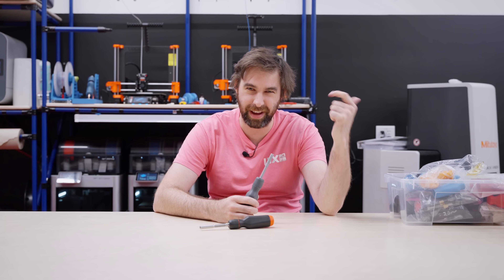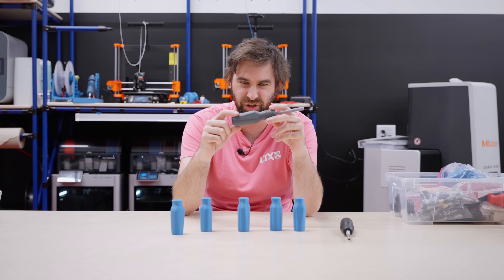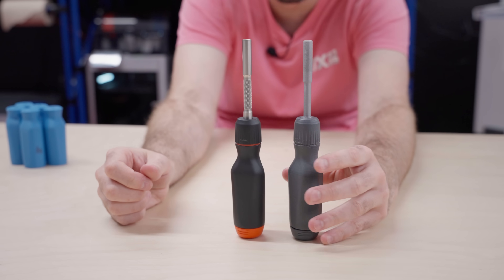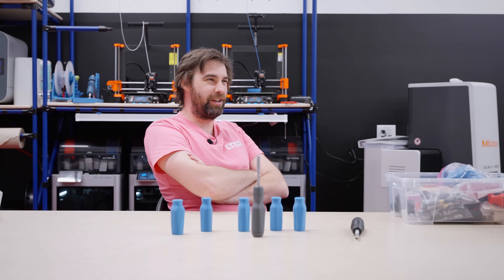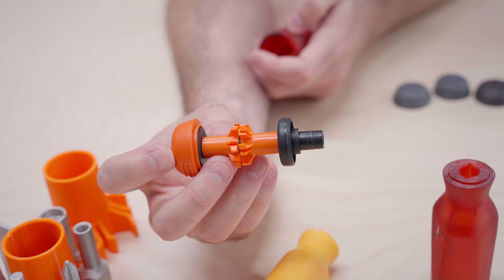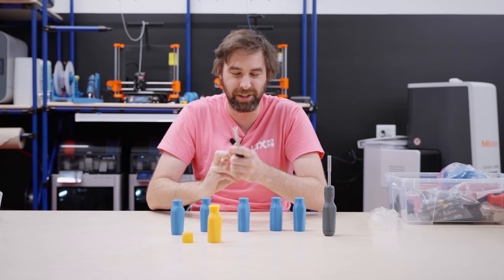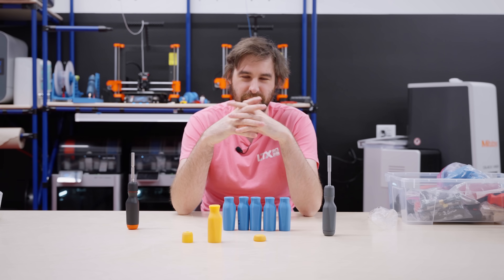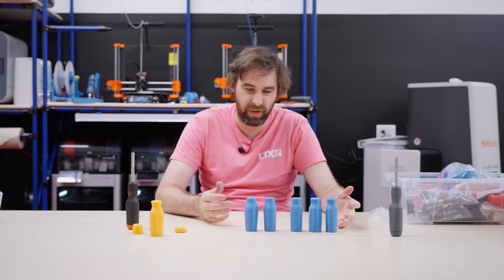The story behind the LTT screwdriver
In an interview with Kyle Tharratt, lead engineer at Linus Tech Tips, we explore how the iconic LTT screwdriver was created. Over three years of development, 3D printing played a crucial role — using Original Prusa MK3 and SL1 printers, the team rapidly prototyped and refined every detail based on Linus’s feedback. This hands-on approach sped up development, cut costs, and helped perfect the tool’s design, balance, and ergonomics.